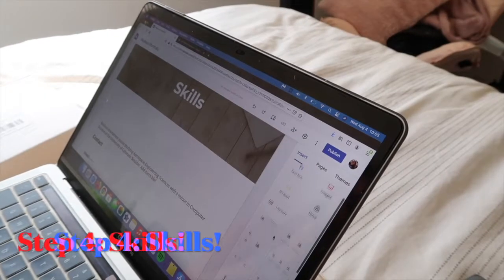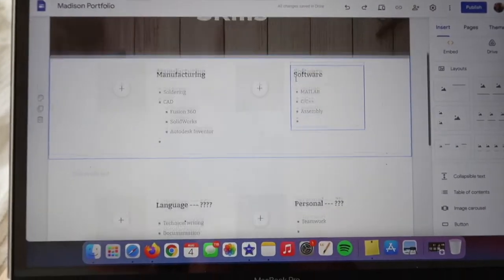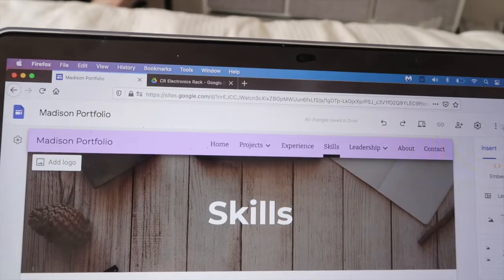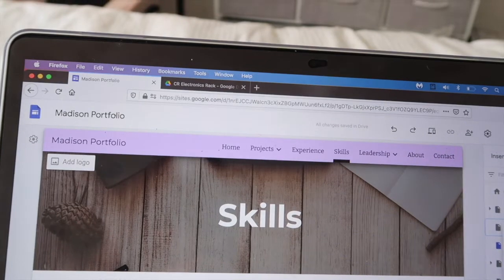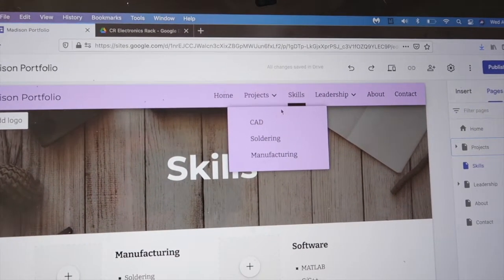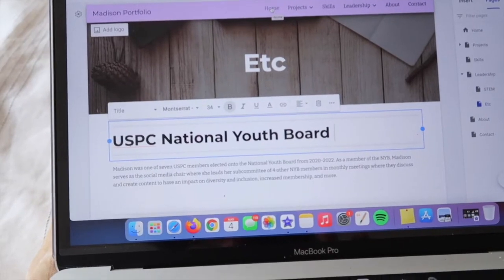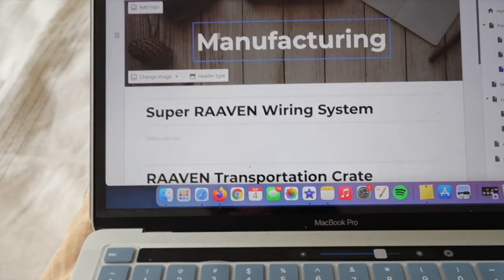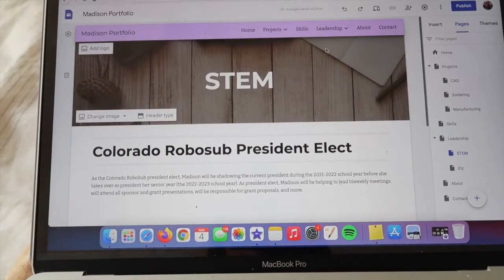Making an Engineering Portfolio // Aerospace Engineering Student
Hey everyone!

Check out College Essay Guy for resources and courses that can help with your college application prep! There are sources for students, parents, counselors and more on everything from how to write supplemental essays, creating your college application list, affording university tuition, interviews, and more!

Today I sat down and finally created, designed, and made an engineering portfolio. I am a junior aerospace engineering university student and am about to start the annual process of interviews, internship and job applications as well as jobs fairs and meeting with recruiters, company hiring mangers, and more. During my sophomore year, I always wished I had a way to showcase my projects, relevant experience, leadership, and more much more visually than just with a resume. With this engineering design portfolio, I can provide pictures, descriptions, and so much more!
xoxo, Madison